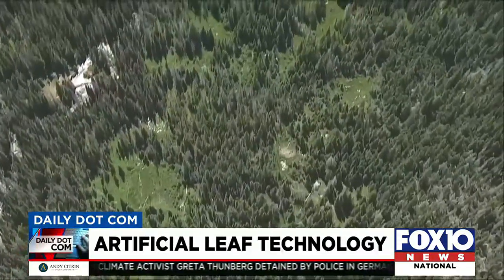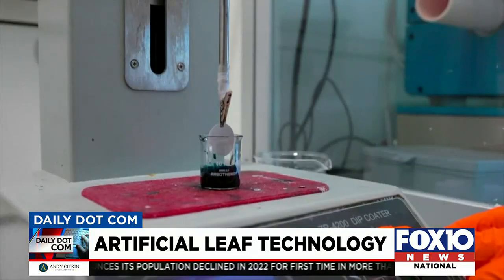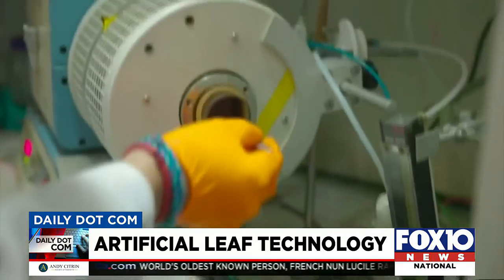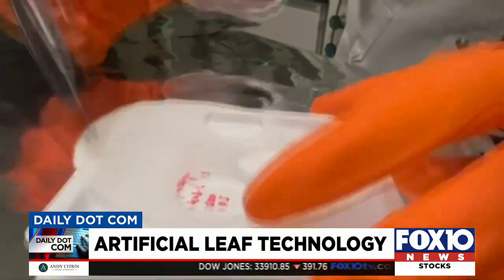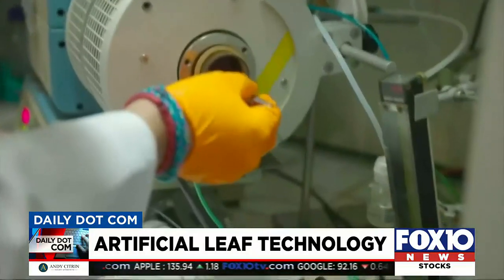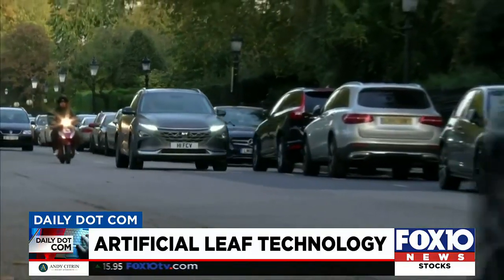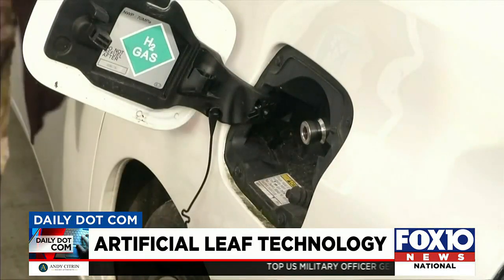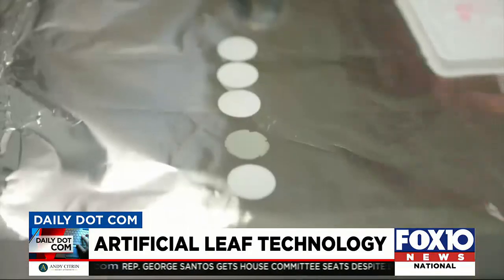Daily Dot Com: Artificial Leaves